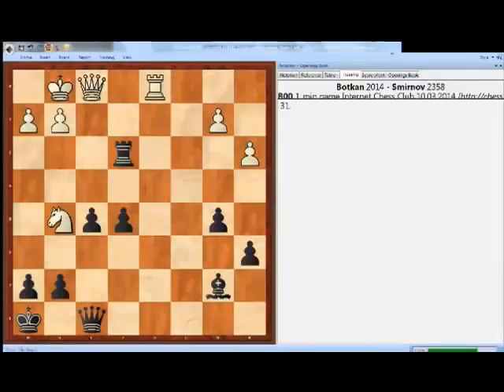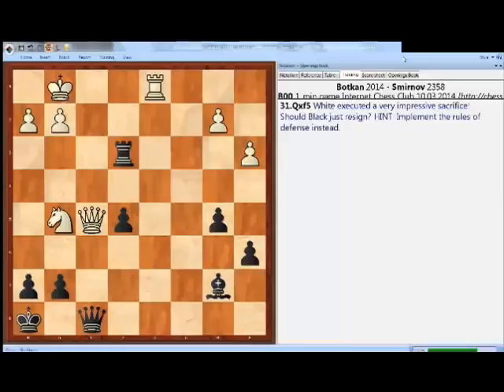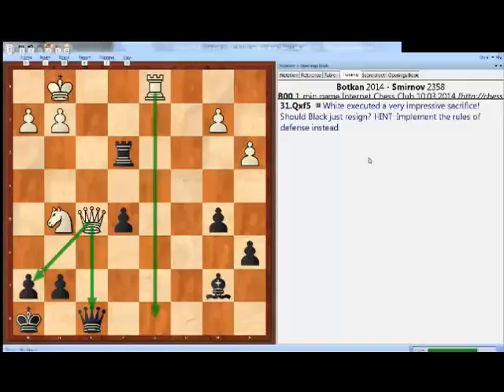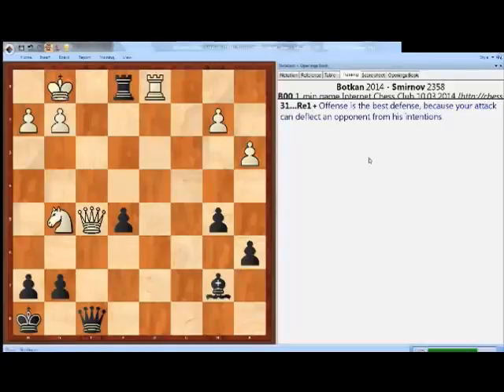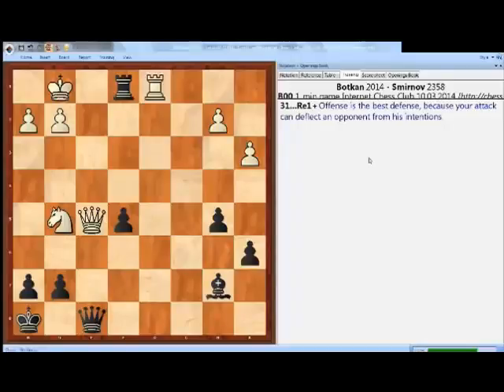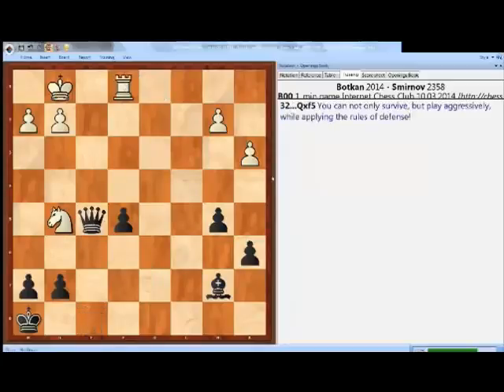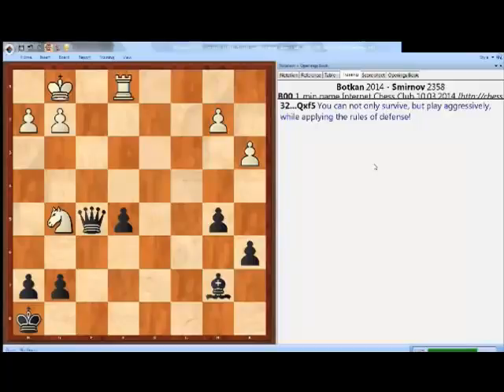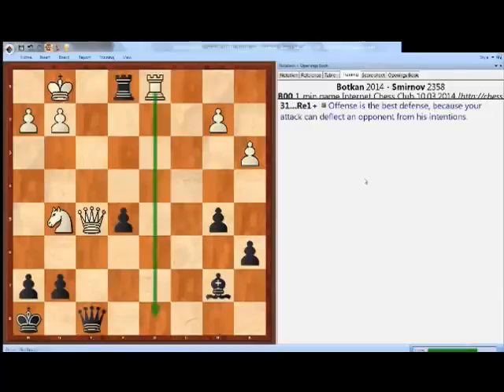5. Botkan - Smirnov - The Art of Defense in Chess